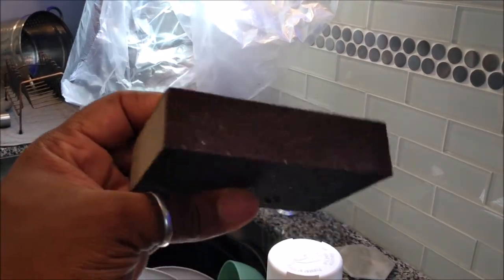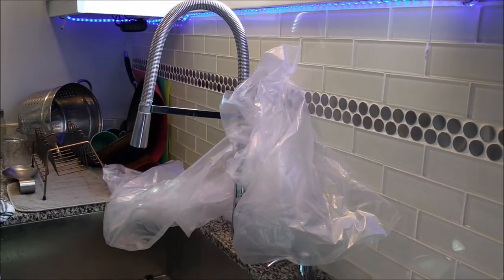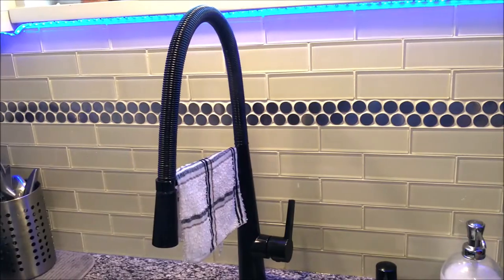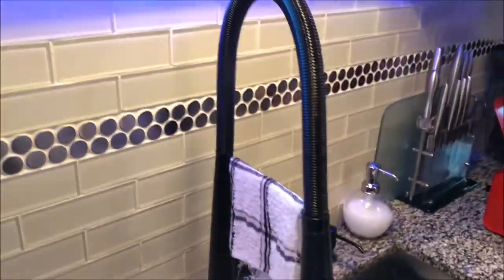(DIY)😍How To Upgrade Your Faucets Using Rustoleum Spray Paint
I will be sbaring a great DIY on how to upgrade/change color if your old faucet using Rustoleum spray paint.  PLEASE CONSULT YOUR MEDICAL DR BEFORE TRYING ANY OF THE THINGS I SHARE REGARDING MY FITNESS JOURNEY.

Intermitting Fasting, WATER FASTING, FRUIT FAST, OMAD, Planet Fitness

BUFFALO NY,14215

Please go support both of my prince's channel's
  RIZZY'S WORLD